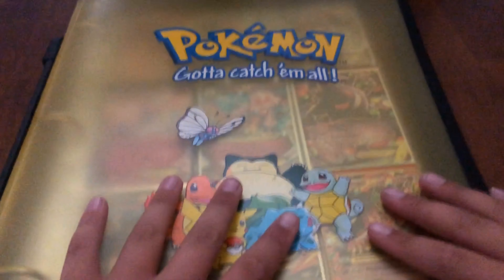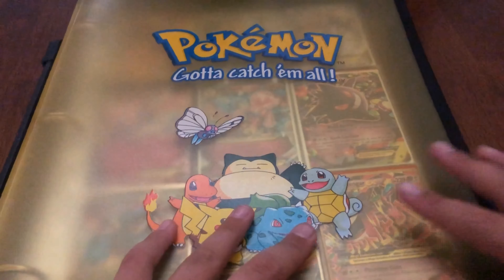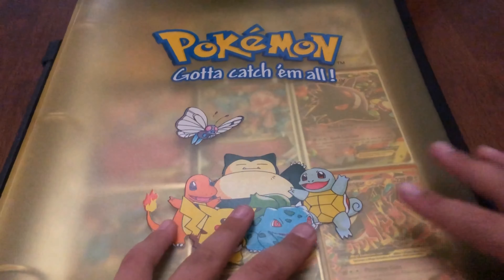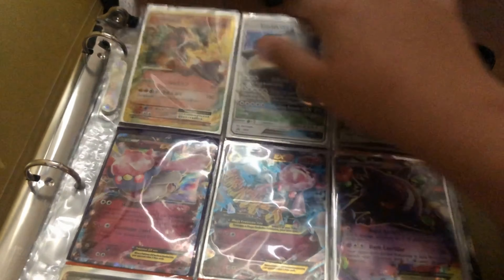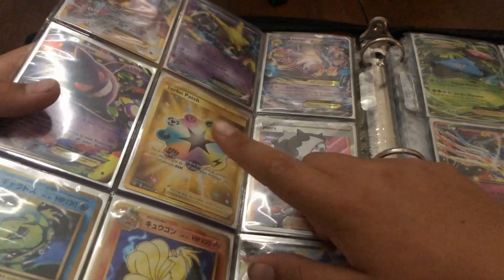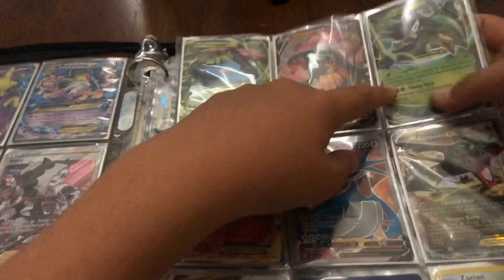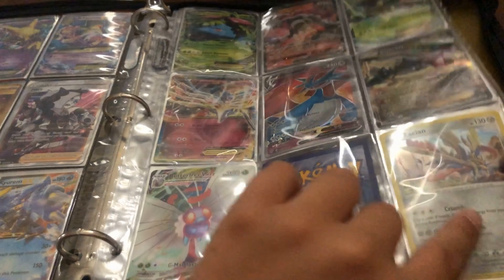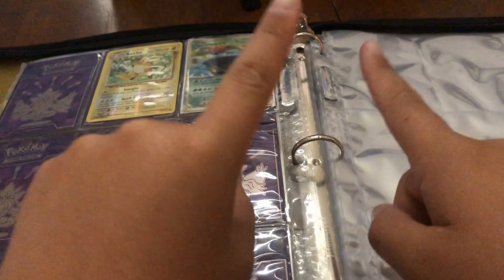Pokemon Binder Update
I did a lot of opening in between videos so wanted to show you guys.